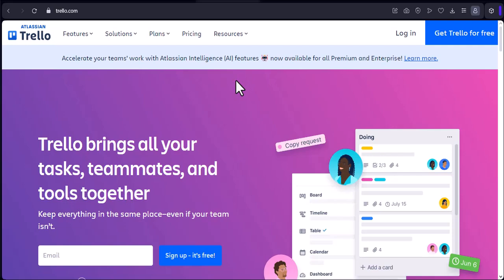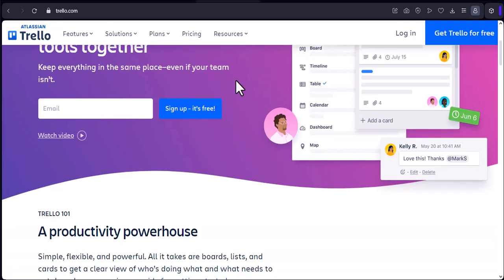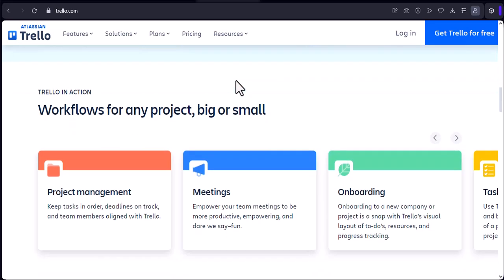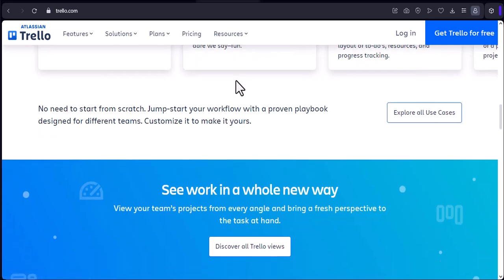What are the limitations of Trello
In this video, you will learn about What are the limitations of Trello

9 YouTube Channel Ideas to Help You Choose Your Own

✅IGNORE THIS
Related Search: